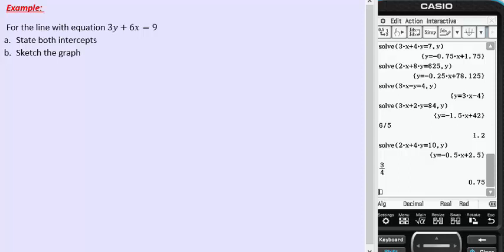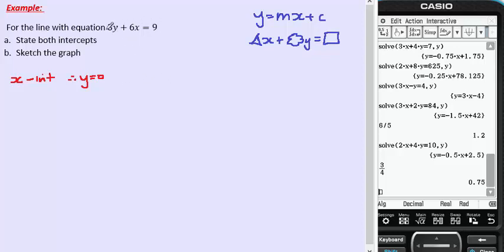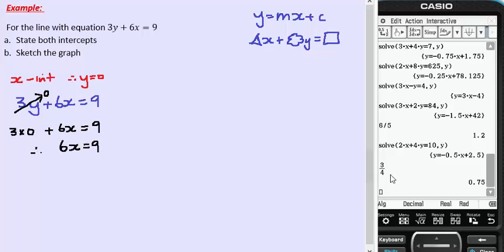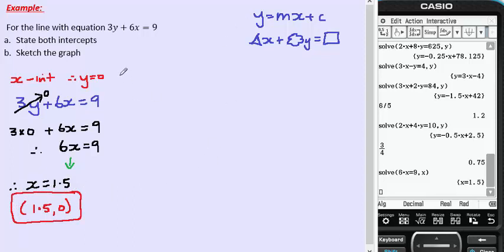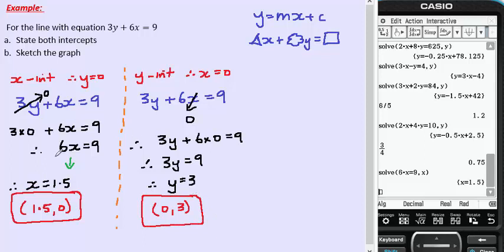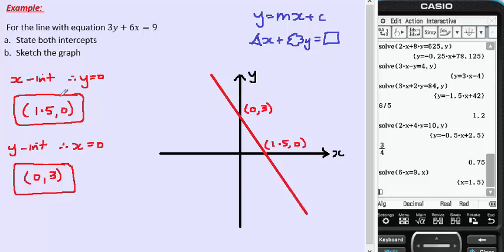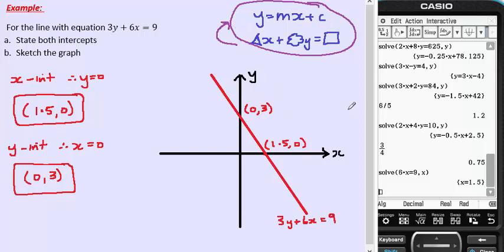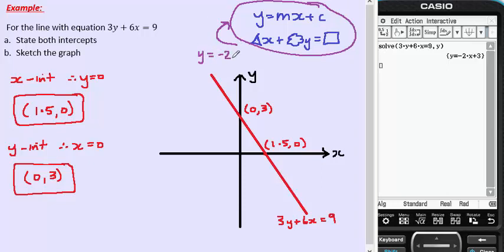VCE Further Maths - Module 4 Graphs & Relations - 1d - straight line from equation in ax+by=k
This video shows how to sketch a straight line when it is given in intercept form (ax+by=k) using the Casio Classpad.
Covers: rearranging equation to y=mx+c form, graph sketching, finding intercepts, how to sketch a straight line without using the graphing function
Casio Classpad: solve